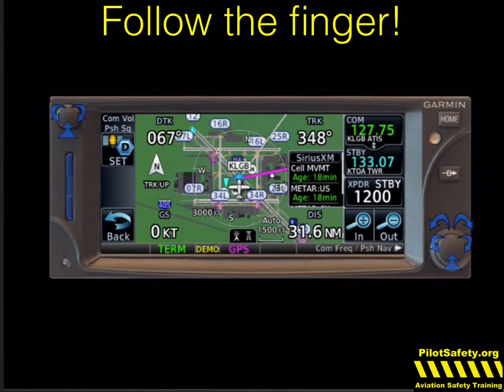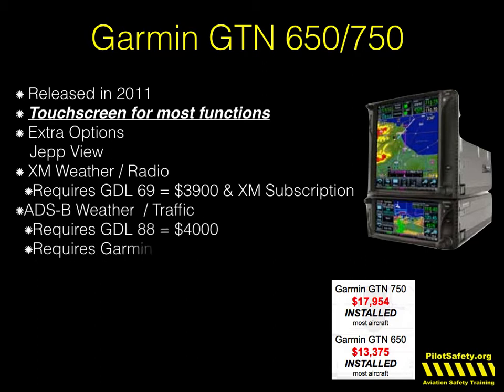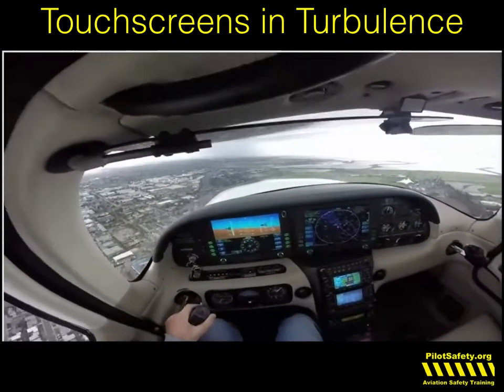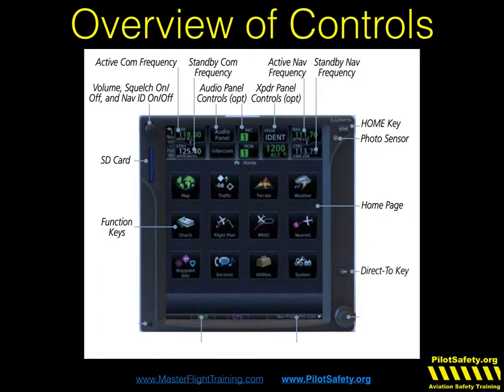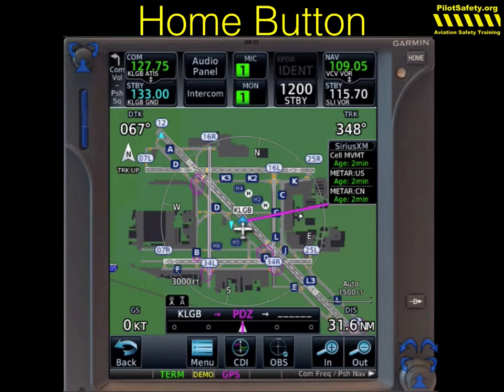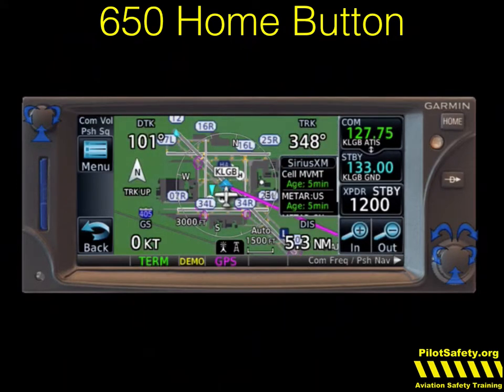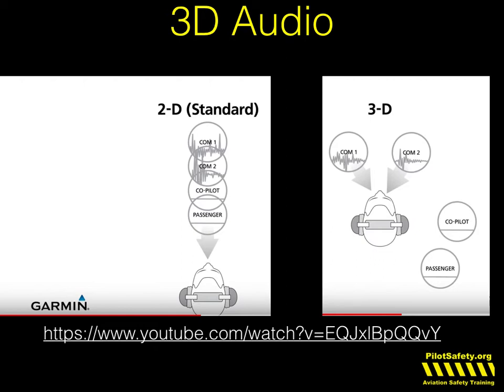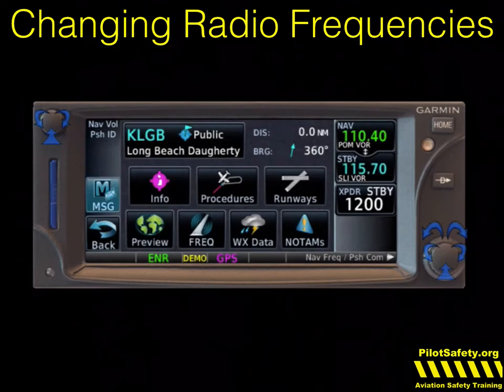GTN Chapter 1 Overview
This is a fast paced overview of the GTN Series.  Very detailed instructions of the features, VFR, IFR, and Emergencies happen in our video mastery series.